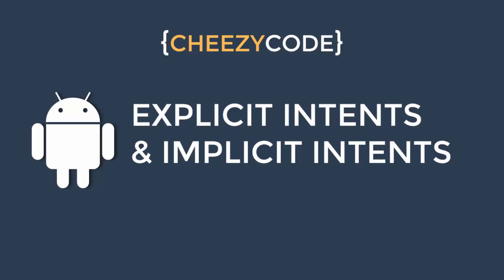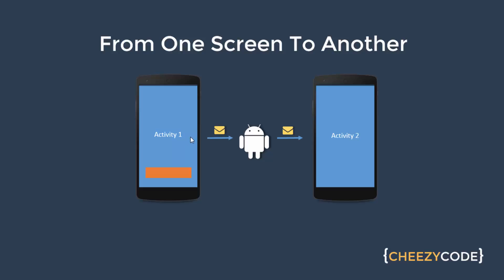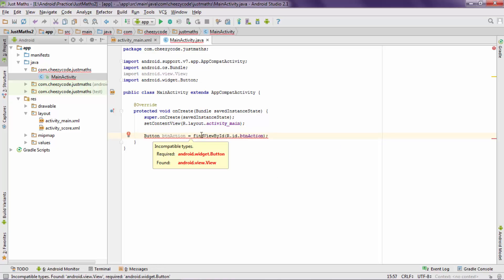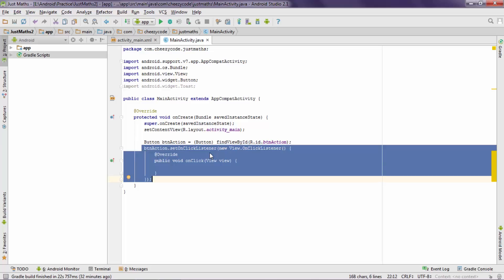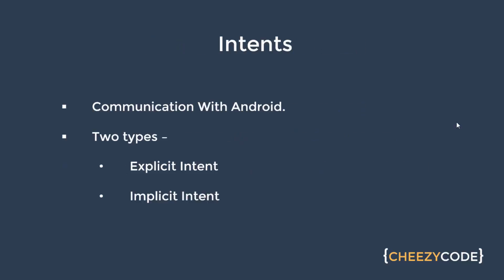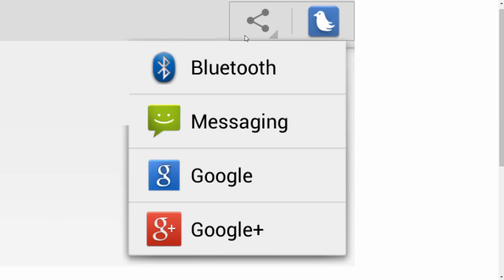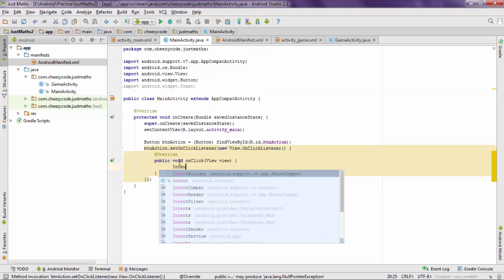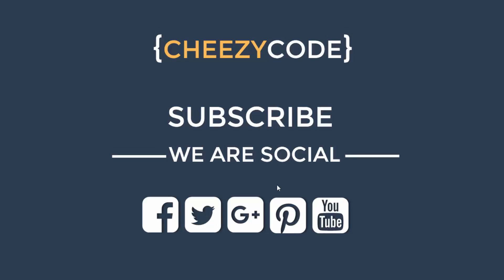Android Intent Tutorial | Explicit and Implicit Intent With Examples - #9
In this Android tutorial you will learn about Android Intents i.e. Explicit Intent and Implicit Intent. Differences between Explicit and Implicit Intents with examples. You will learn how to handle button clicks in Android. This is the 9th video in the series of Android App Development Tutorials.

You can refer this series for other android tutorials. Just follow the series and start creating your android app.

For more info and source code - Visit below link